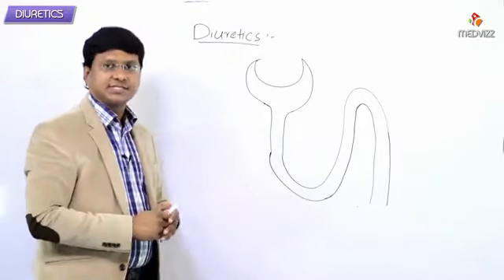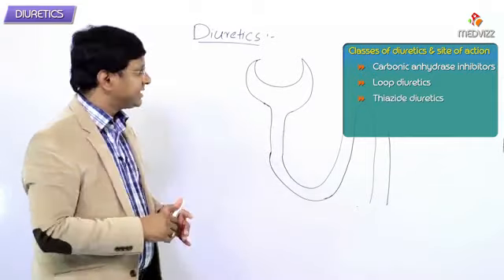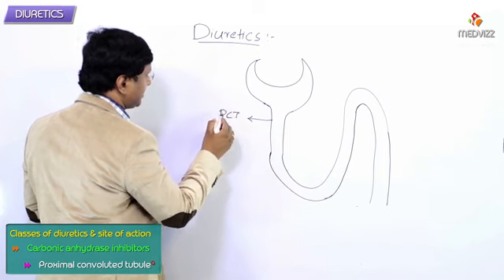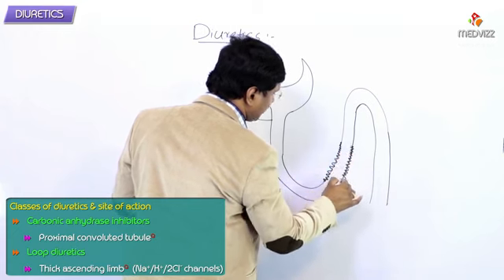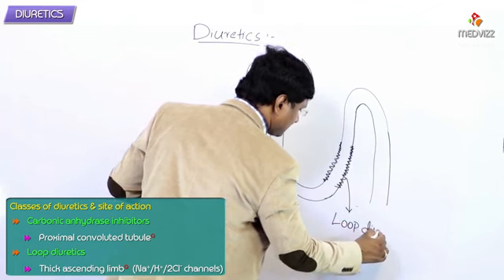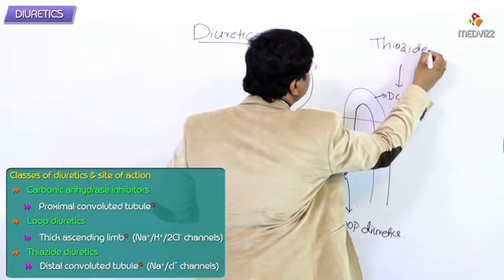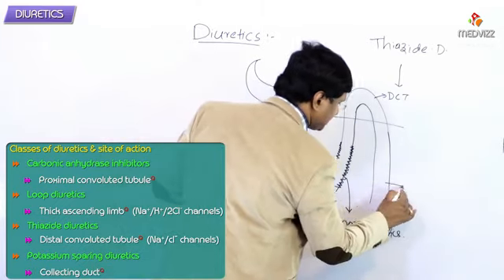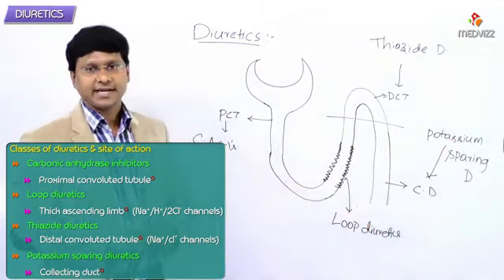27 December 2024